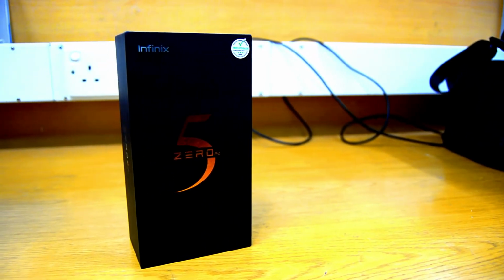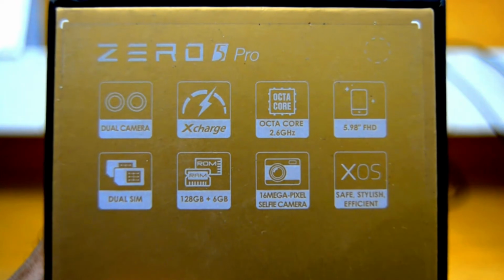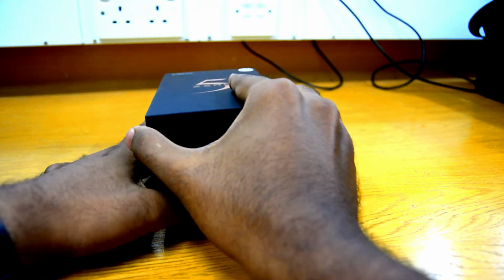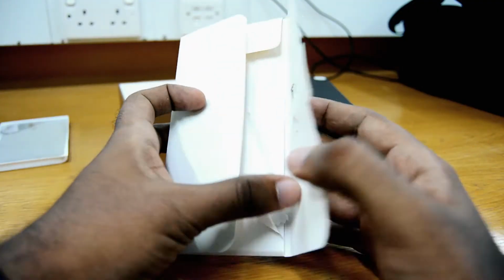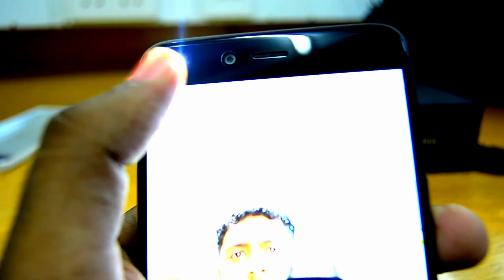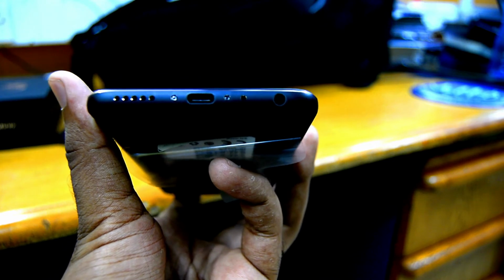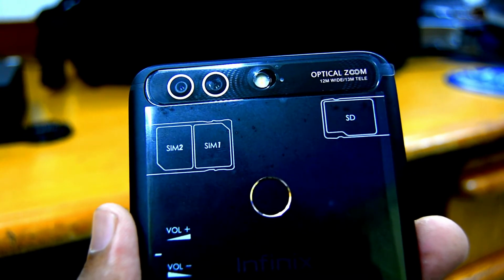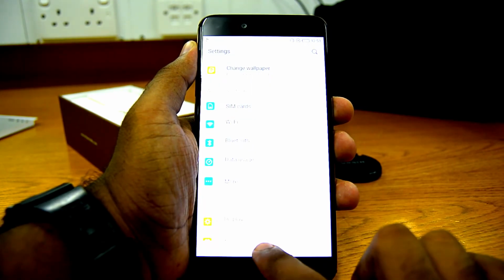Infinix Zero 5 Pro || Unboxing || First Impression